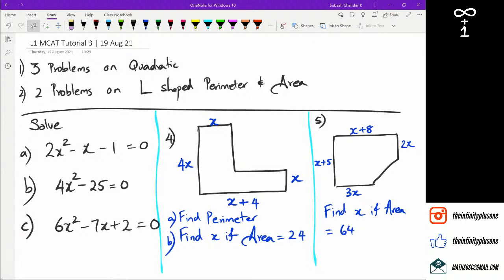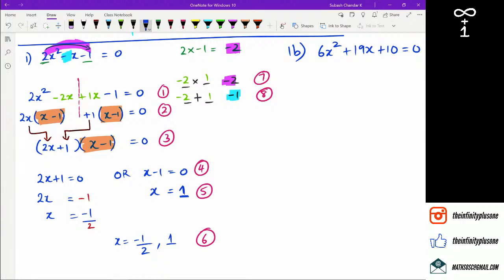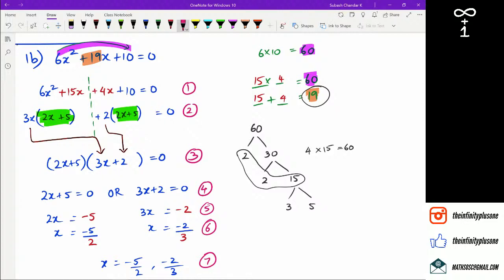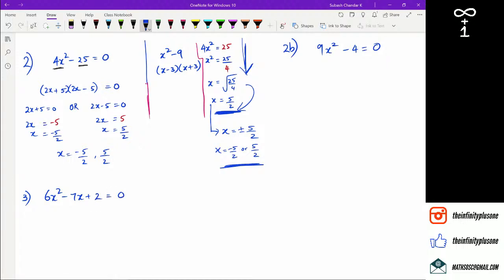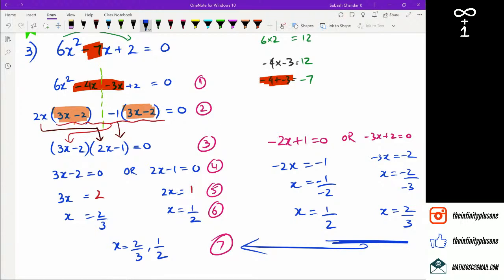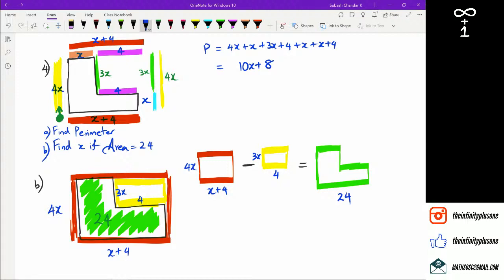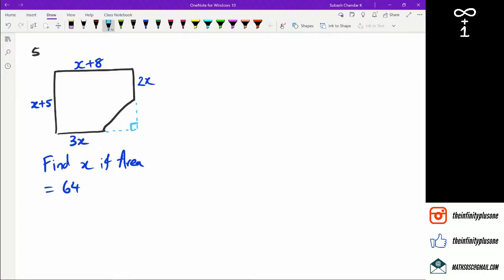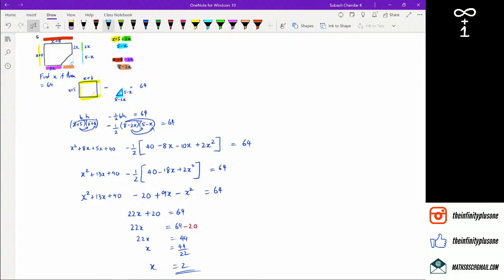NCEA Level 1 Algebra Tutorial 3 | 19 Aug 21 - Quadratics 1B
Covering quadratic questions